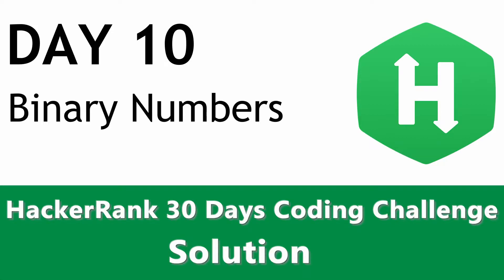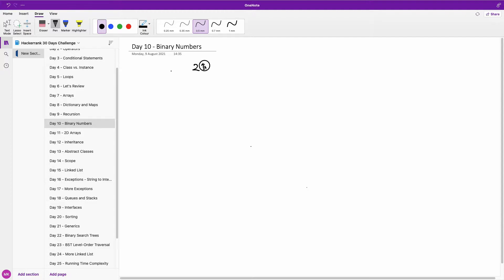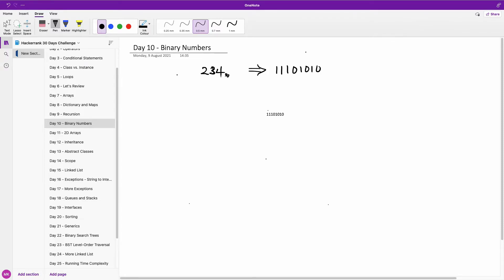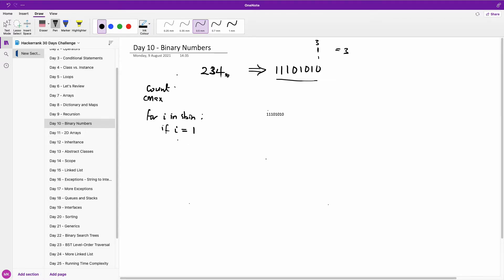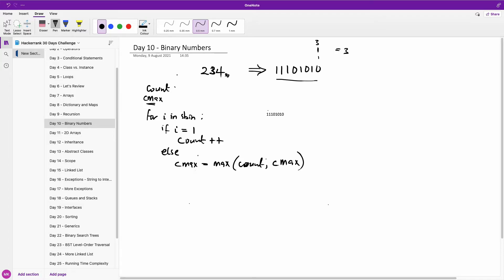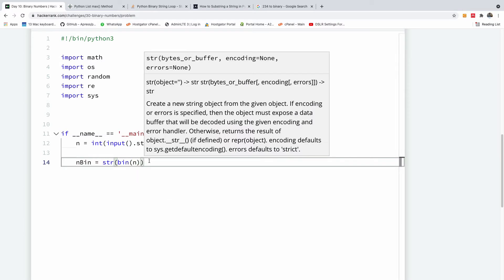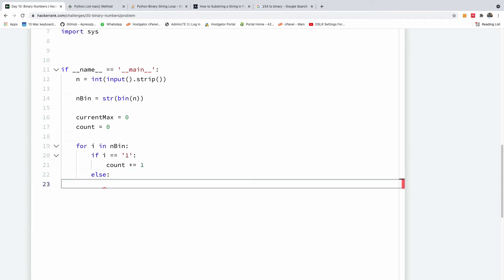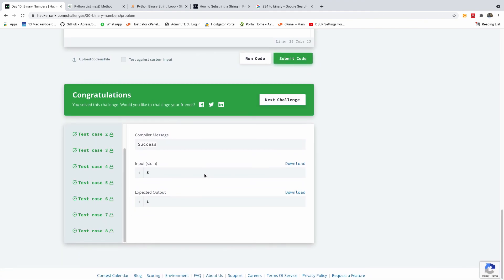Day 10 - Binary Numbers HackerRank Challenge Solution in Python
This is Day 10 of our HackerRank 30 Days Coding Challenge. We would be covering Binary Numbers and the implementation in Python.